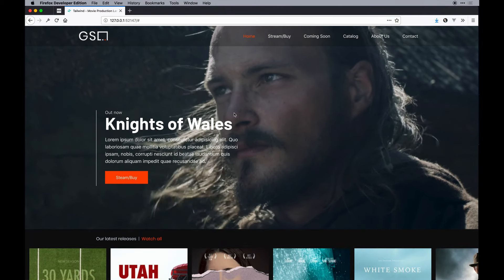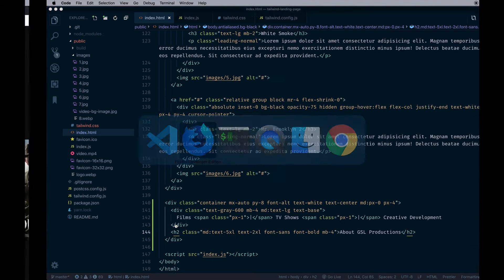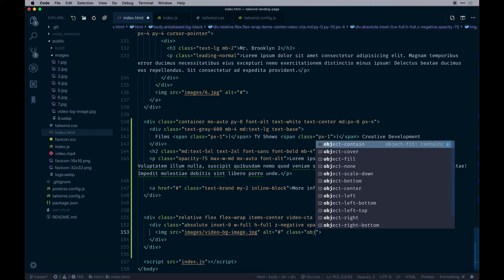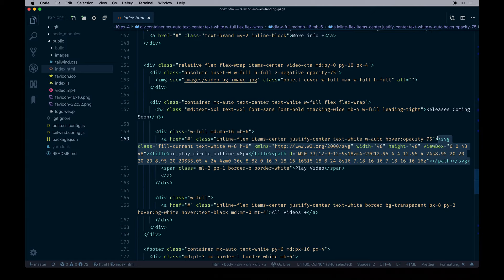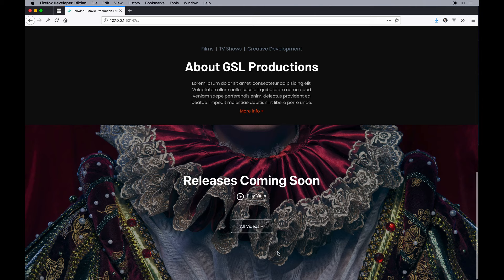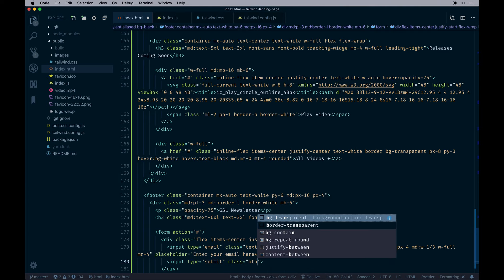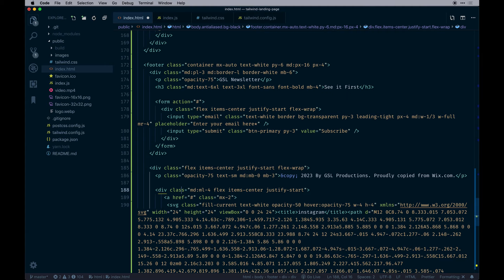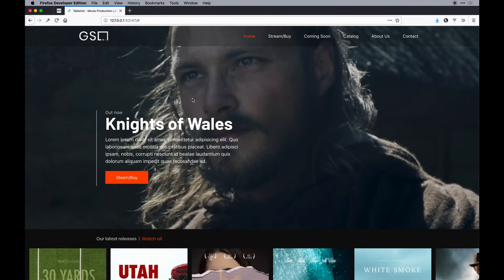Let's Build: With Tailwind CSS - Movie Production Landing Page - Part 2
Welcome to the next installment of my Let's Build: With Tailwind CSS series. In this tutorial, I'll be replicating a popular movie production landing page on Wix.com from scratch using Tailwind CSS.

The page is fully responsive and uses just a dash of JavaScript for the mobile menu interactivity.

 ### Why replicate this template?

I chose this template as a starting point for a number of reasons:

- It's unique.
- It's probably not a page you think Tailwind CSS would work well on.
- Being a pre-made template elsewhere means you can do just as good of a job creating a site as these major competitors out there.
- It looked like a fun challenge.
- It's something you too can follow along to create with me.

This build is a single page landing page that is for a fictitious movie production company. The goal here is to leverage Tailwind CSS without adding much custom CSS at all. At minimum, I added some custom styles for setting defined heights for a looping video background image and a call to action background image at the bottom of the page.

The designs are nearly identical at first glance but I chose some alternate design decisions based on preference. The source code is pretty self-explanatory so I invite you to jump in and follow along!